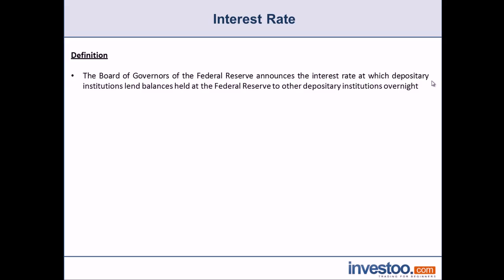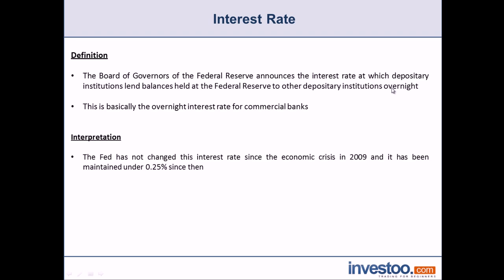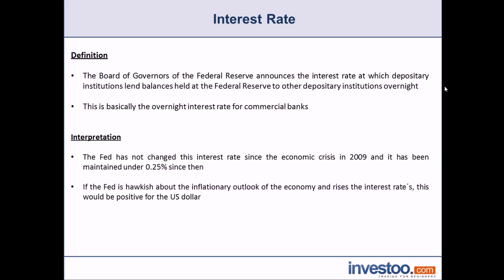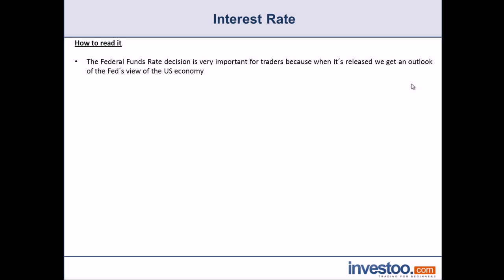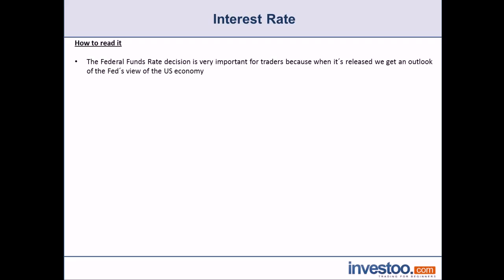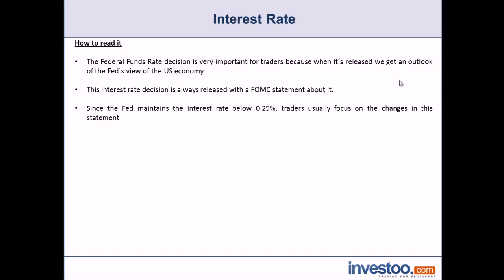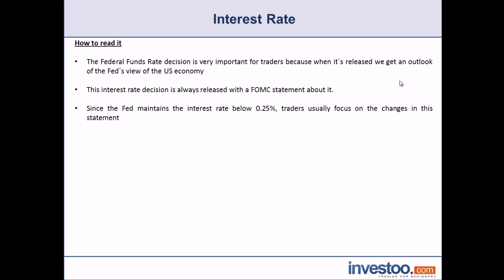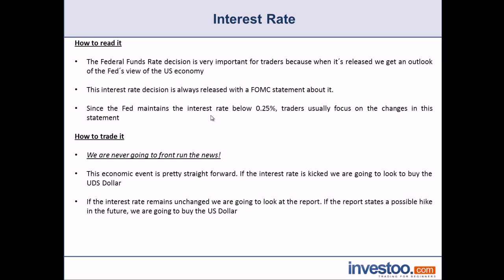How to Trade the Federal Funds Rate